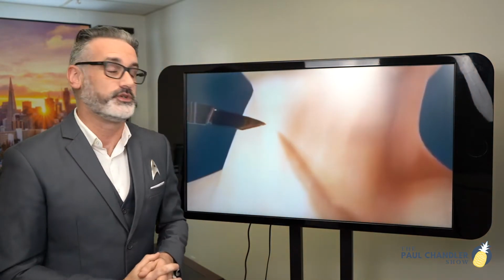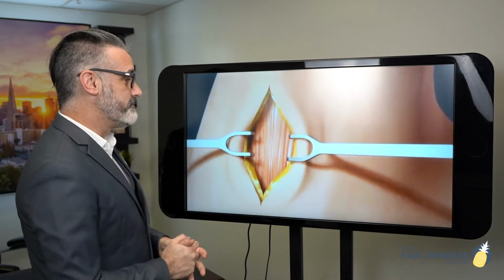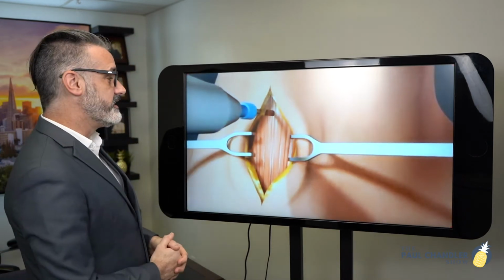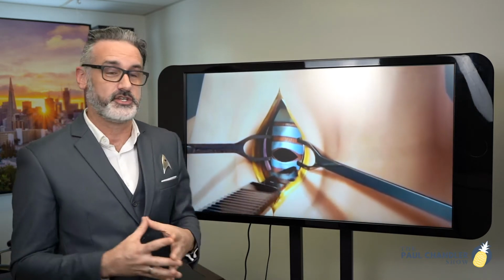The Paul Chandler Show Ep. 071 Tracheotomy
In this episode of The Paul Chandler Show, we watch a tracheotomy being performed on the Padzilla.